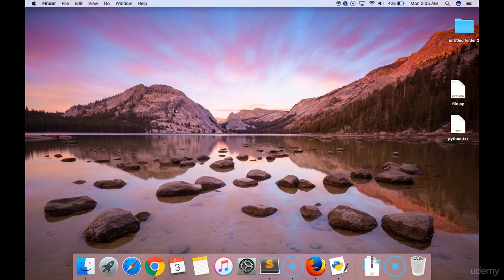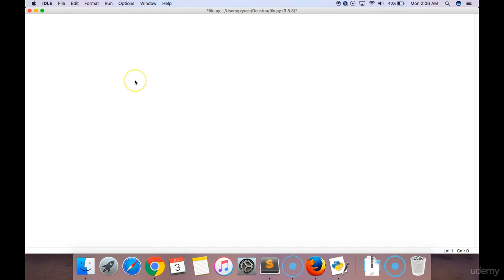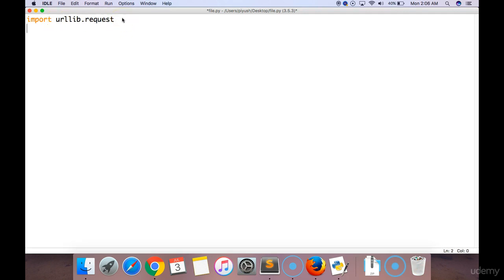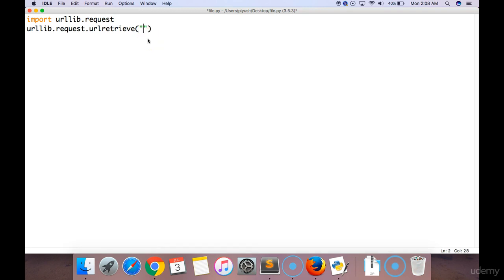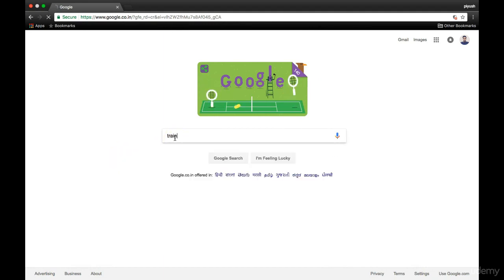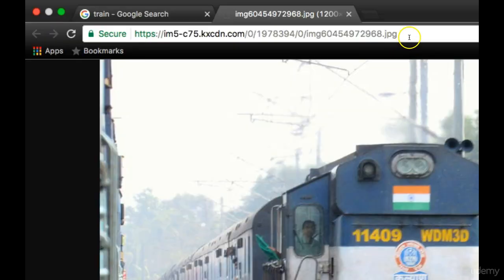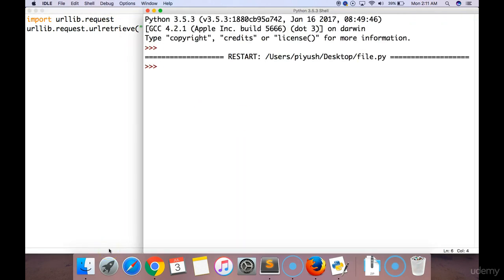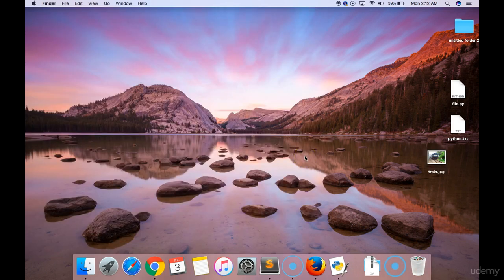Lecture 15 5 Project Download File From Internet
Files in Python: Project  Download File From Internet